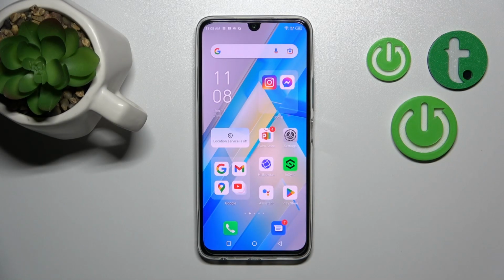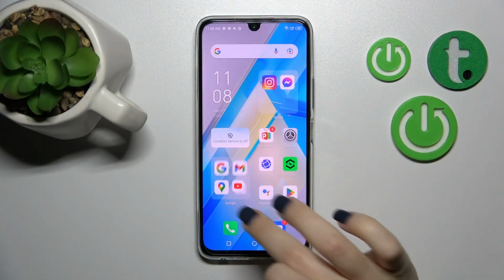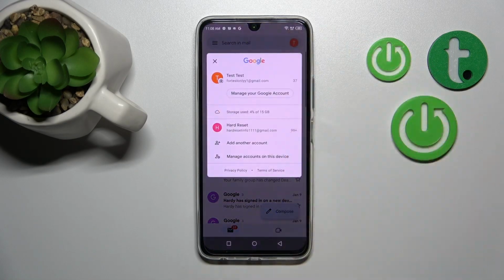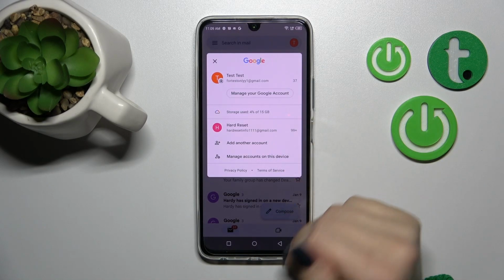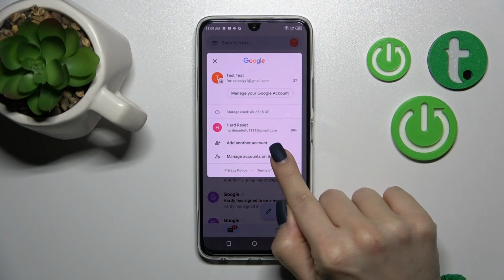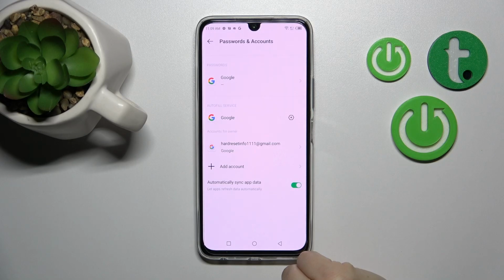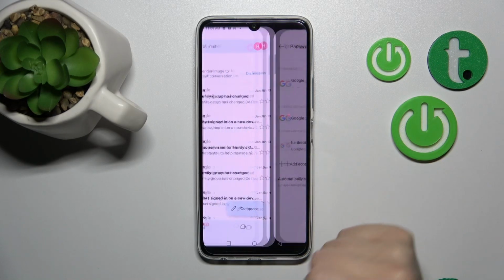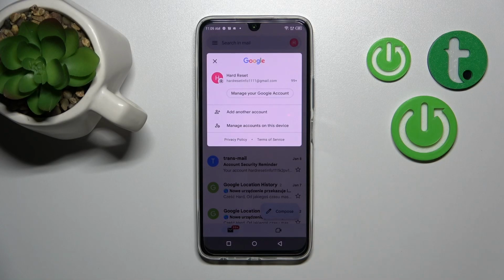How to Logout Gmail Account on INFINIX Note 12 Pro? - Manage Gmail Account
Learn more about INFINIX Note 12 Pro

Let us show you how to log out of your Gmail account on your INFINIX Note 12 Pro easily and quickly so that you can take advantage of the features. Open this tutorial and you will be able to do exactly what our expert does. Using your INFINIX Note 12 Pro, you will be able to manage Gmail accounts and switch freely between them.

How to log out from my Gmail Account on INFINIX Note 12 Pro?
How to remove my Gmail Account from INFINIX Note 12 Pro?
How to delete Gmail Account in INFINIX Note 12 Pro?
How to change Google Gmail in INFINIX Note 12 Pro?